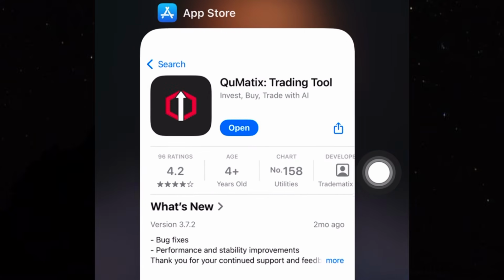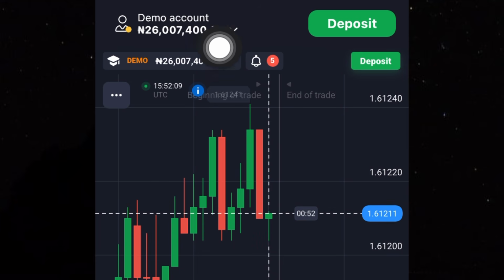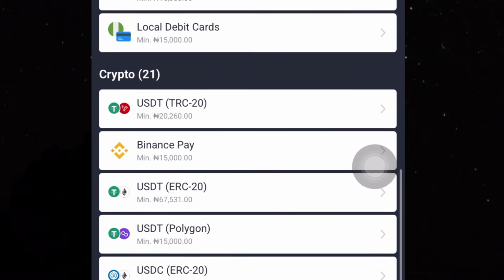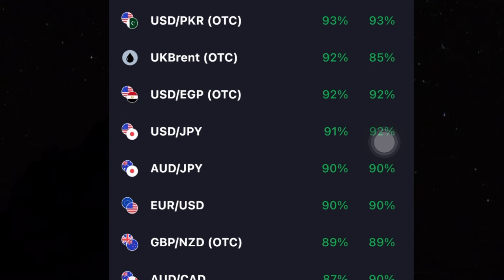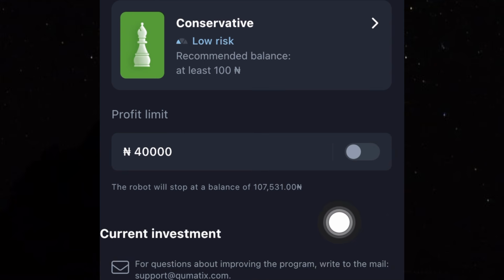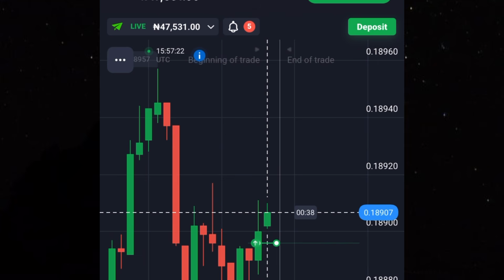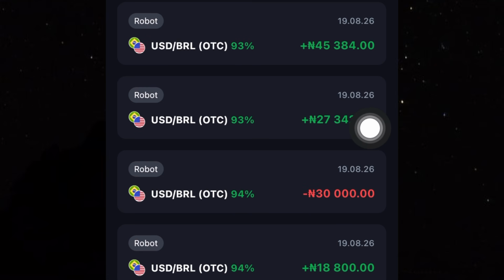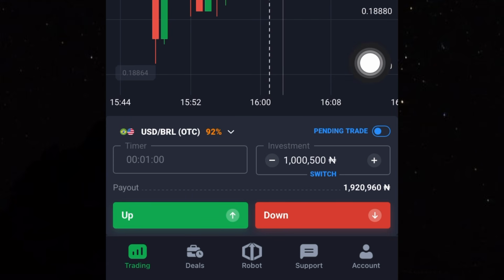How To Trade On QuMatix Using AI - Step By Step Tutorial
Invitation code : CLASS50

This video explains step by step guide about how to use the QuMatix app, including downloading, registering, deposit, withdrawal and setting up a strategy with the QuMatix AI